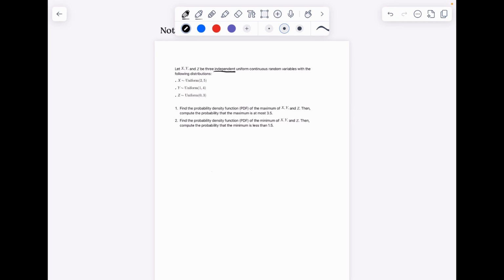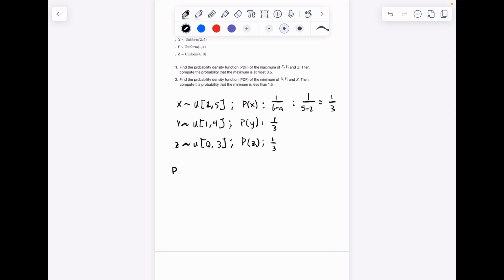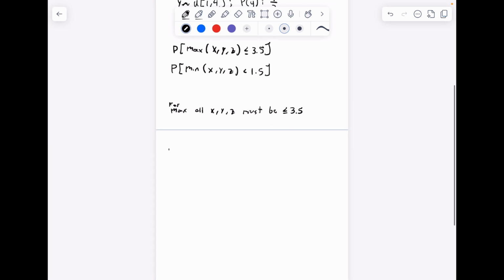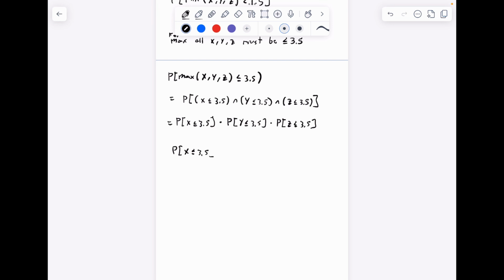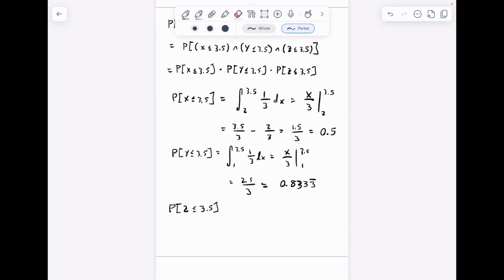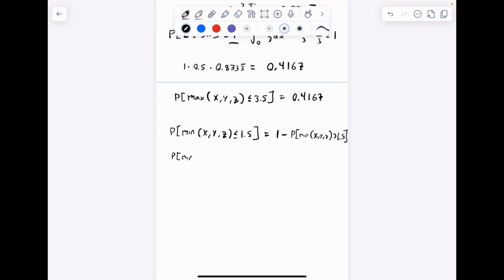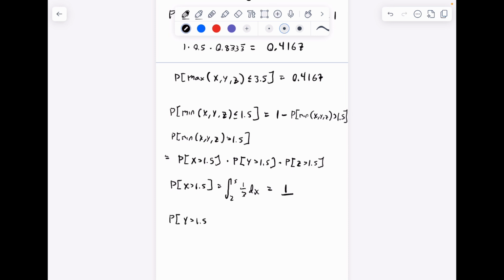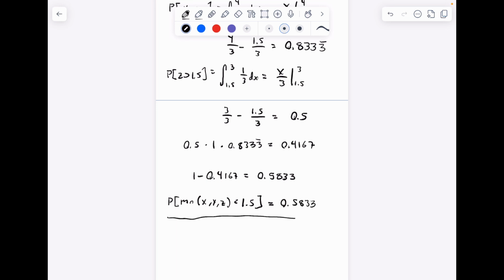Solving for Maximum and Minimum with Continuous Uniform Random Variables